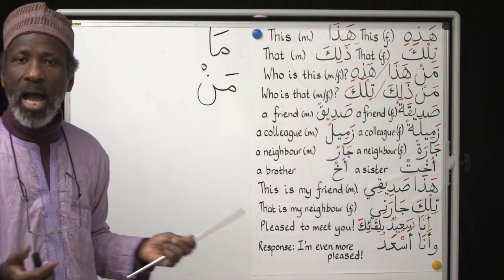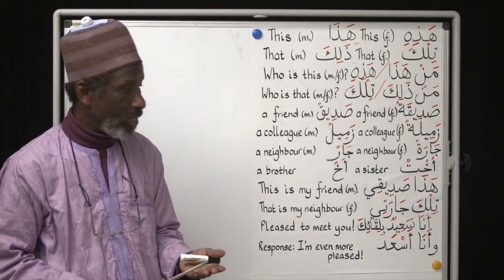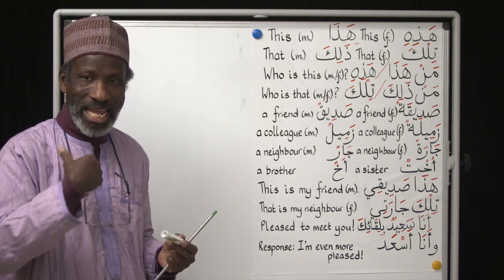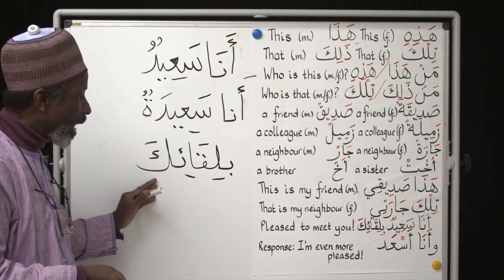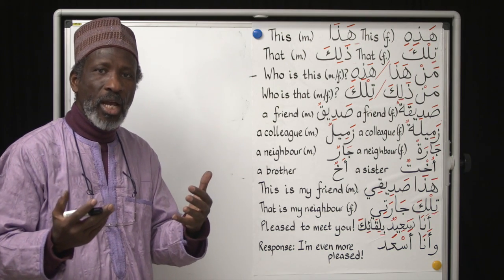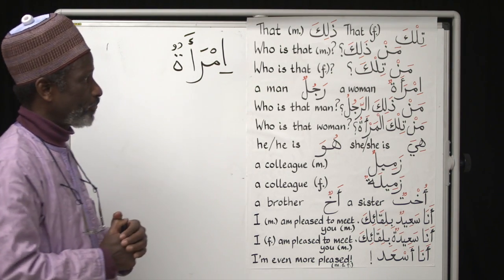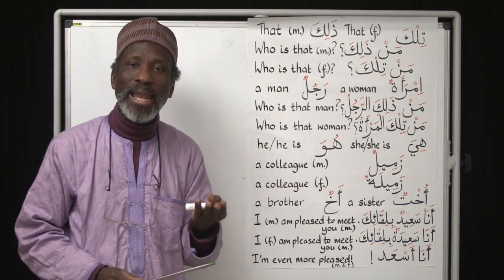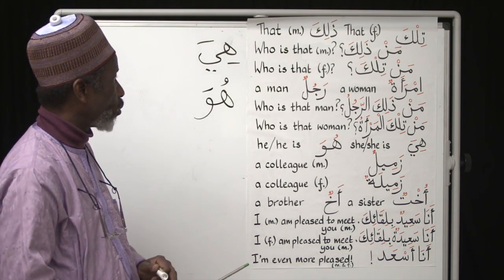The Key to Arabic Book Two, Lesson Eight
This is the Eighth lesson of the ‘Key to Arabic Book Two’ course.

In this lesson, you will be introduced to the demonstrative pronouns haadhaa, haadhihi, dhaalika and tilka (‘this’ and ‘that’) in their singular masculine and feminine forms and will learn to use them with new vocabulary relating to items of clothing. You will also learn the interrogative particle man (Who?), the pronouns huwa (he) and hiya (she), as well as how to ask questions such as ‘Who is this?’, ‘Who is that woman?’ and to reply appropriately.

The course as a whole is based on the book ‘The Key to Arabic Book Two’ by Dr. Alawiye, which is available from the publisher's

The course introduces students to simple sentence structures and key aspects of Arabic grammar.  By following this series, you will gain an understanding of non-verbal and verbal sentences and will be introduced to past and present tense verbs in their simplest singular forms. You will also learn about attached and detached singular pronouns, uses of the three different cases (nominative, accusative and genitive), masculine and feminine nouns and adjectives, interrogatives (questioning words), adverbs, prepositions and many other points of grammar.

Alongside the course material from ‘The Key to Arabic Book Two’, Dr. Alawiye also teaches useful vocabulary and expressions that can be used in conversation.